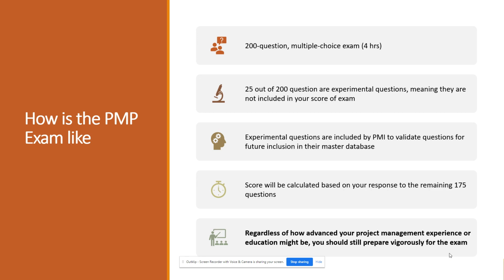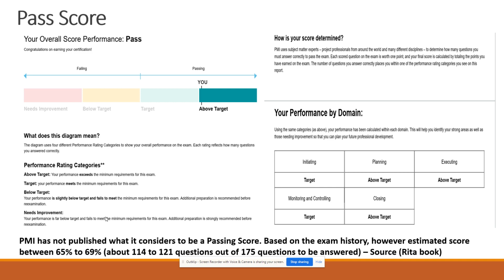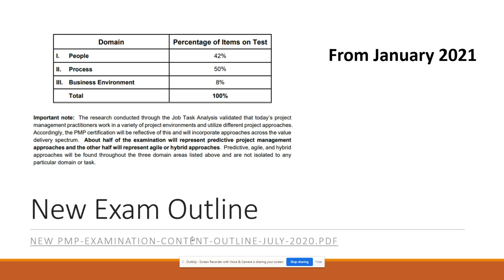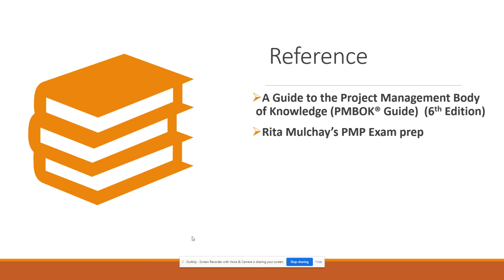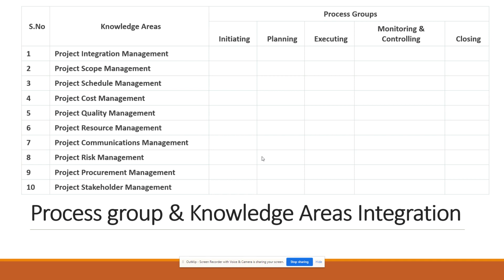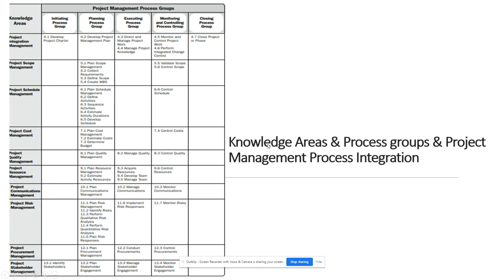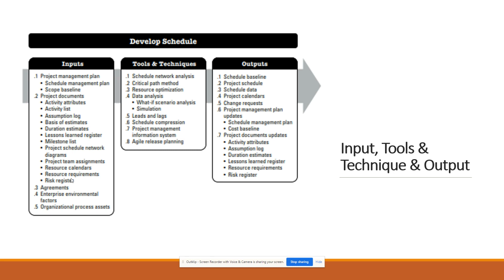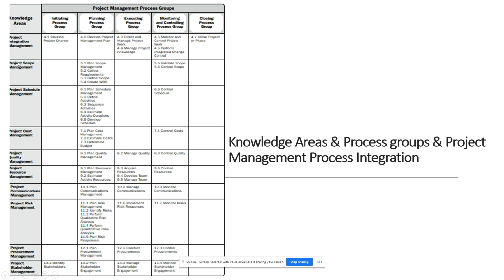Project Management PMP Exam Preparation Real Time Examples Introduction part 1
Hello everyone...
This channel is especially for construction professionals who wish to enhance their technical, contractual and management skills.